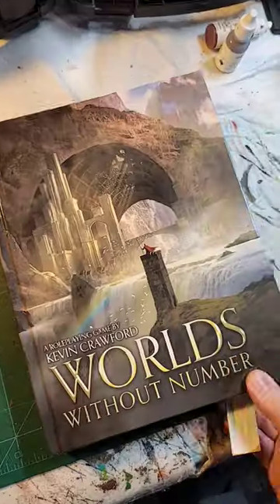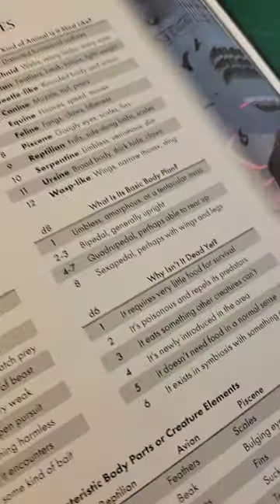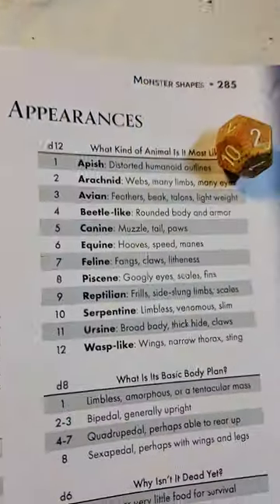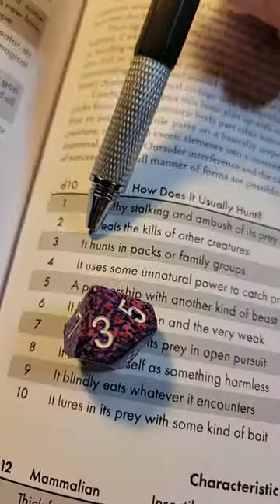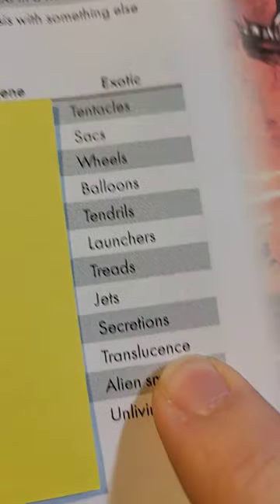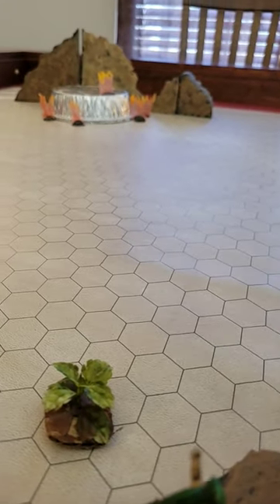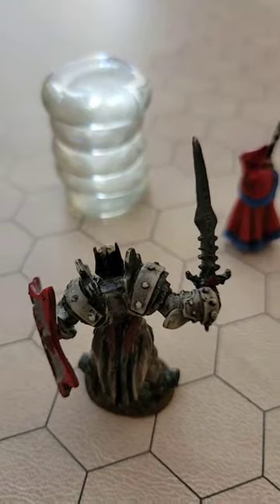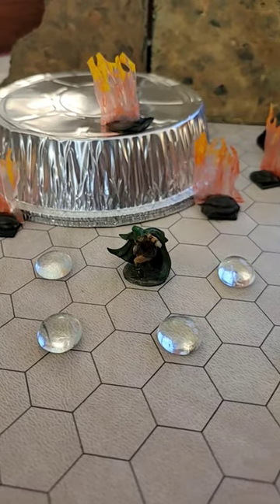Generating a new monster😨